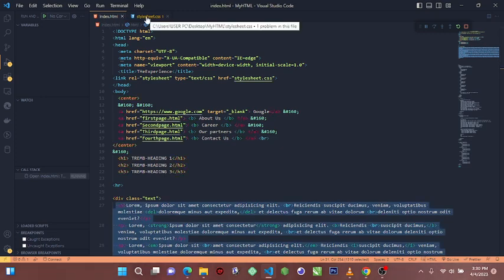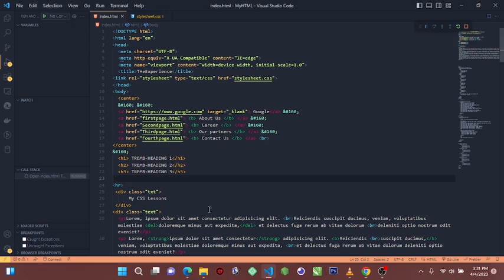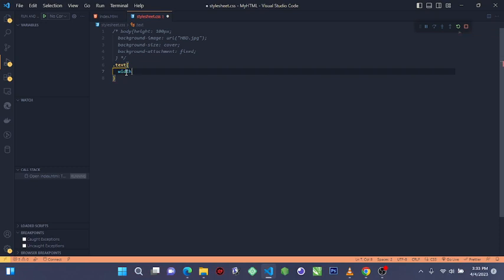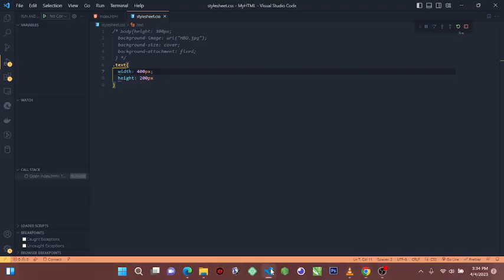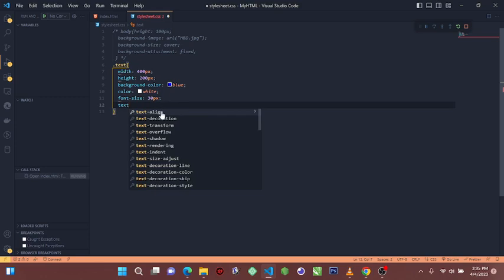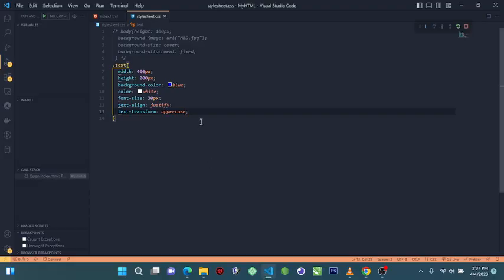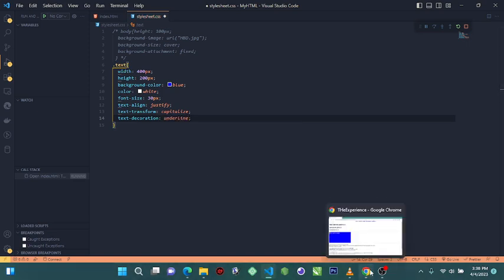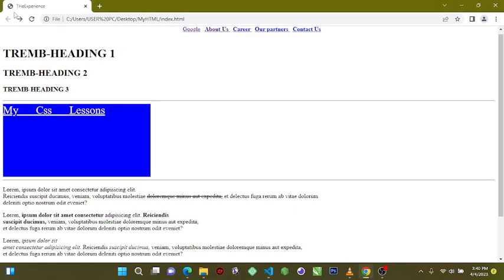5 CSS Text